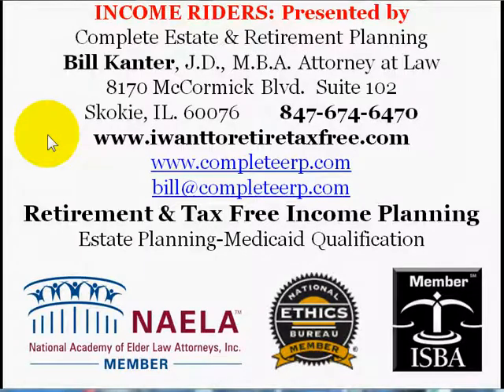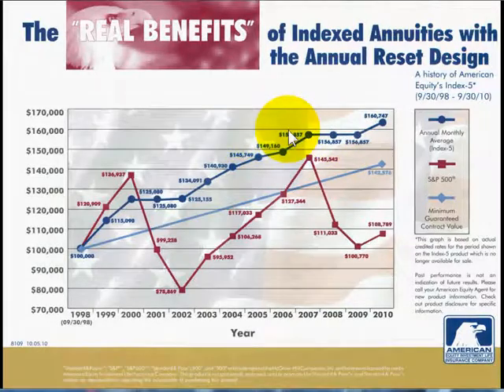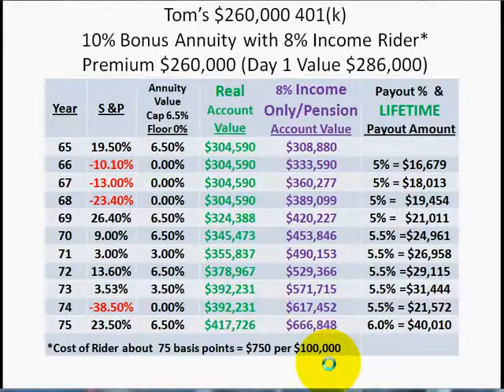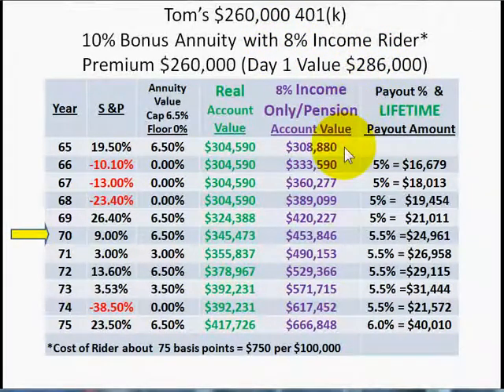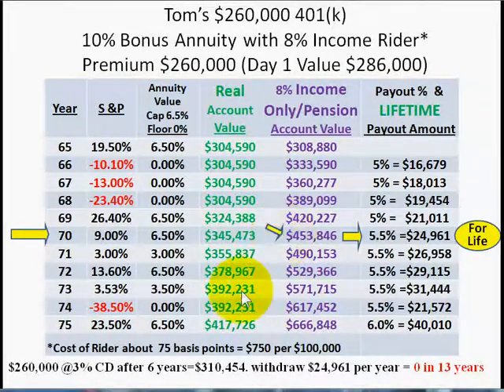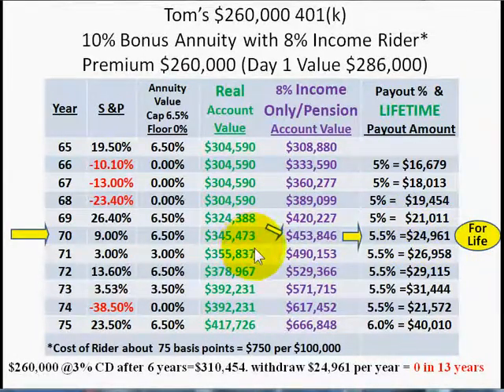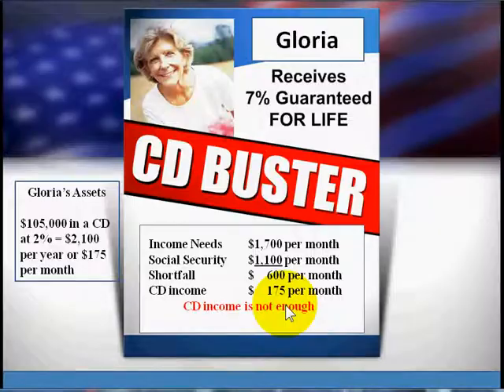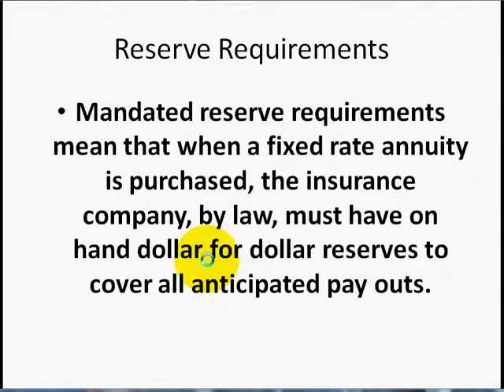IncomeRiders.wmv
How to increase the income from your retirement accounts and make sure you do not outlive that income.